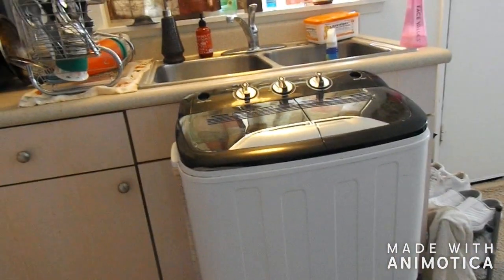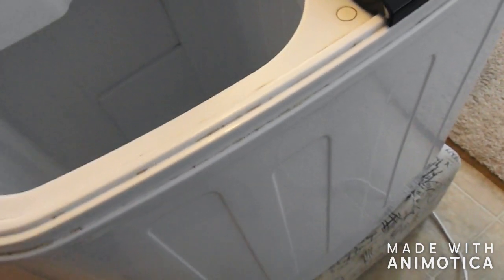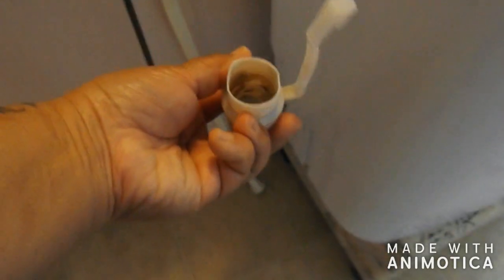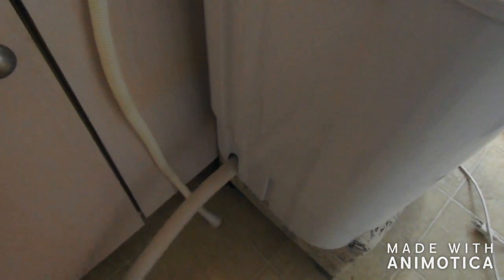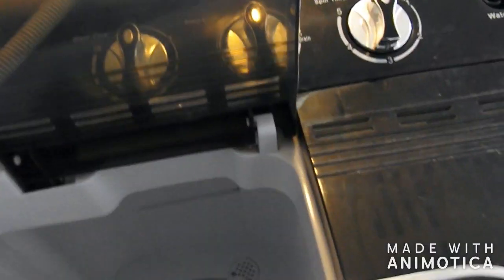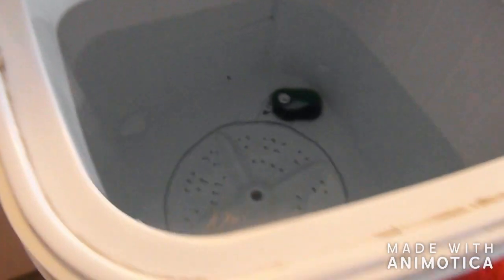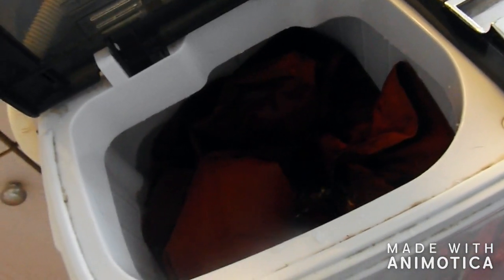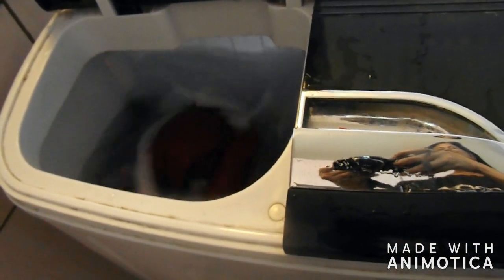UPDATE TG23-PORTABLE WASHER\Think Gizmo from AMAZON-1 year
update video on my portable washer that i purchased on Amazon, its a really great  investment  . still works after over a year